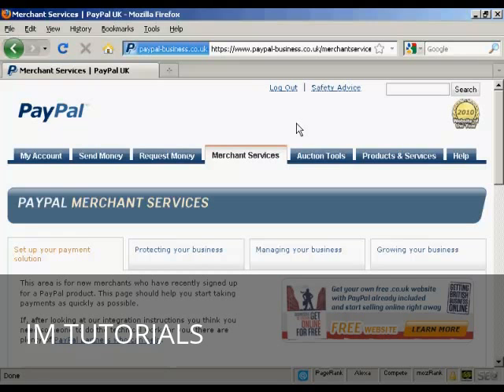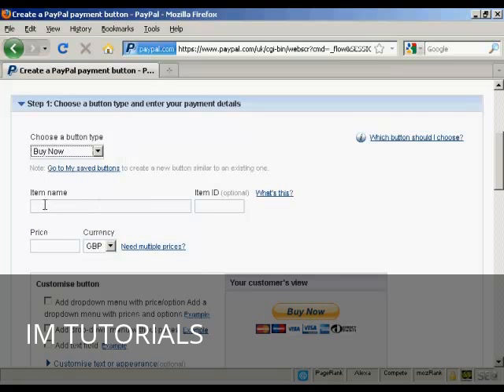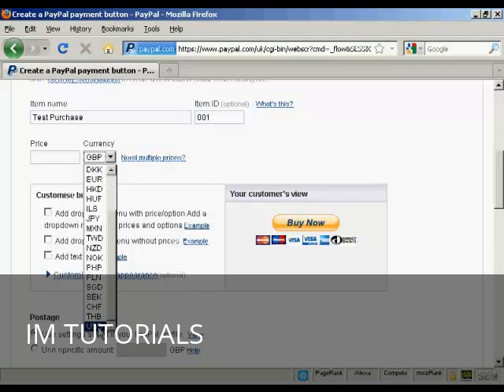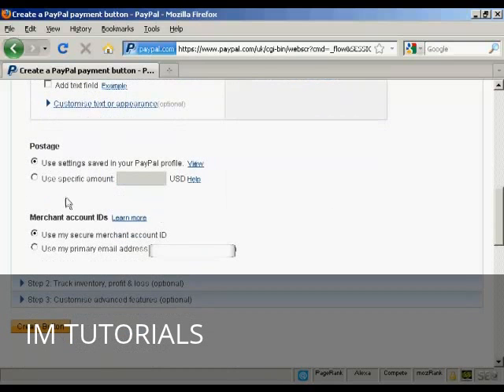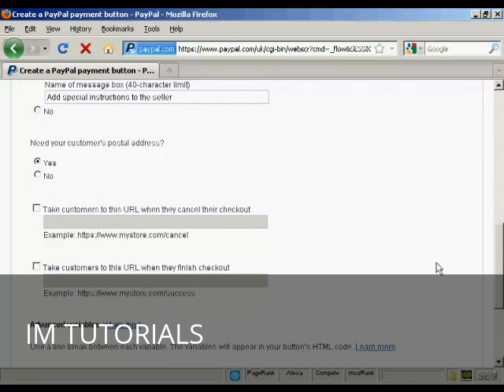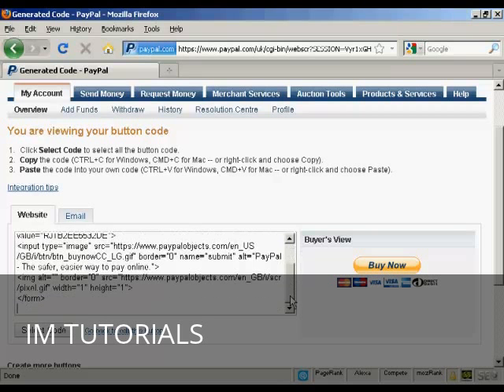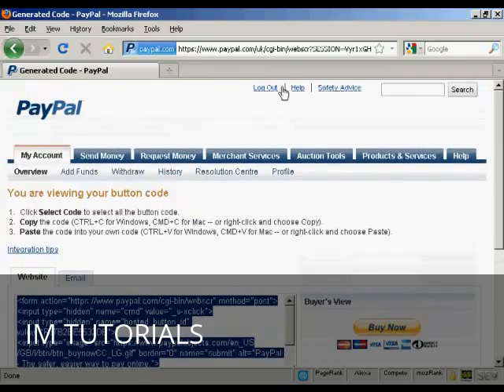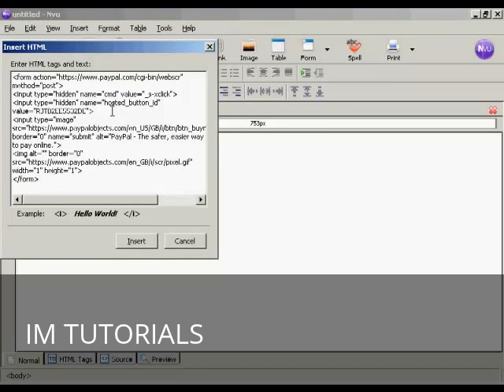How to Add Paypal Buttons to Your Website